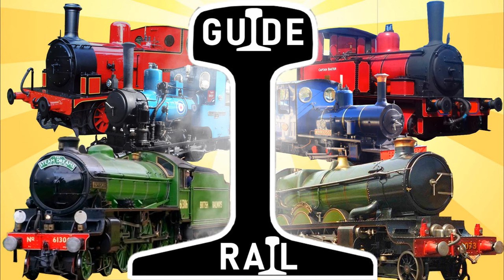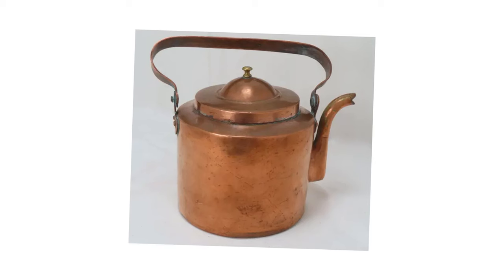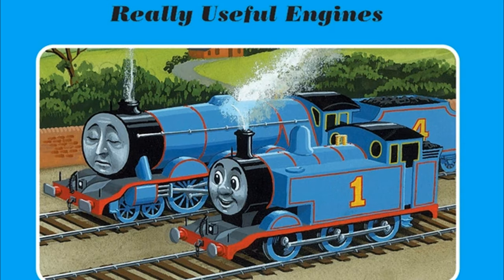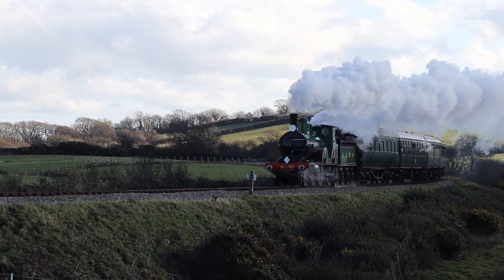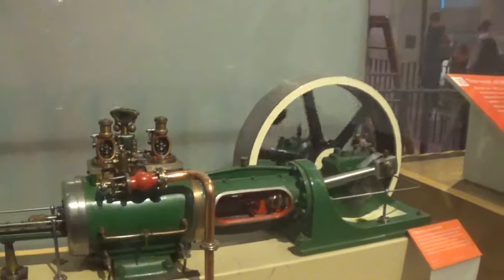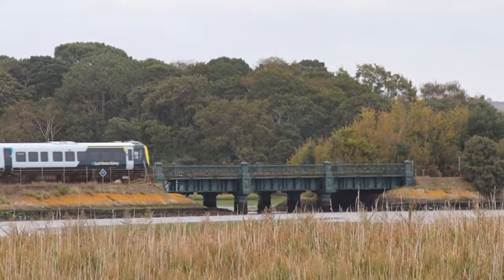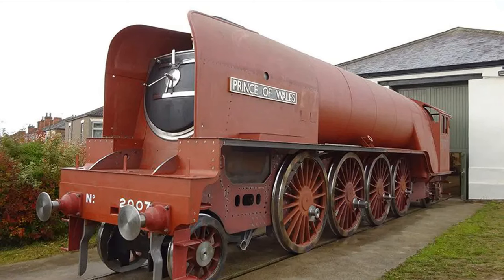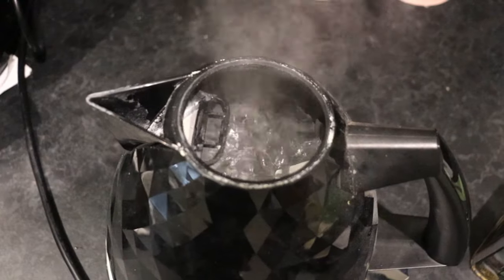The COMPLETE History of STEAM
Patrons get access to our Discord server and see all videos early
We talk about this history of steam, but haven't mentioned the most important invention of all, THE KETTLE. It's April, so this is a semi-April Fools, but also the key to the history of everything steam powered. I'm less familiar with the pioneering days of railways, and even less so with what came before, so I wanted to brush up my knowledge ahead of the Rail 200 celebrations next year.

Watt, Stephenson, Trevithick.. all your favourite steamy people are here for this one. I certainly learnt a lot, so I hope you do too with this one.